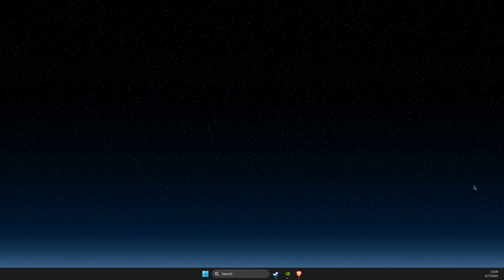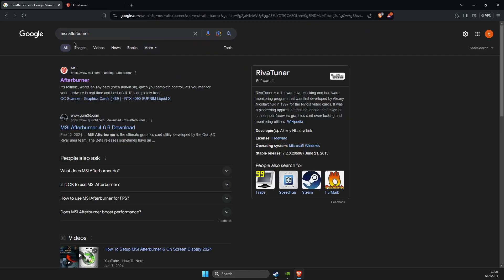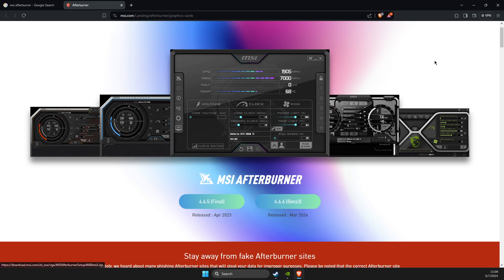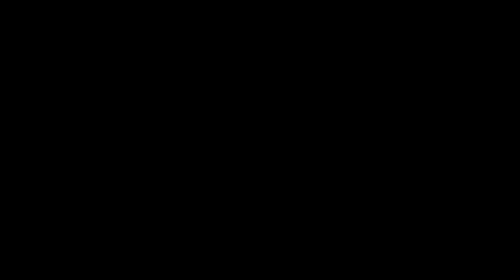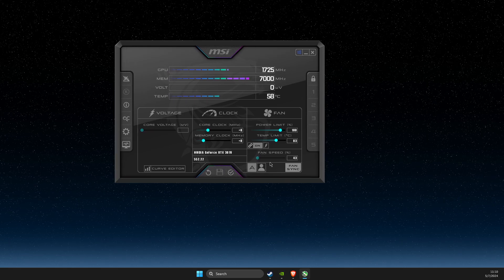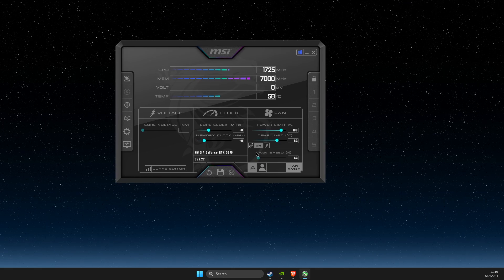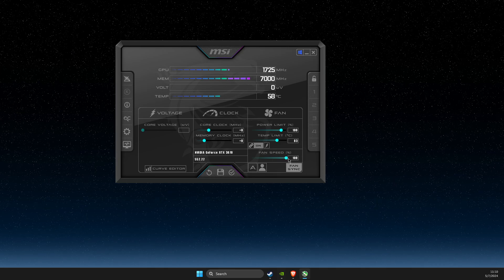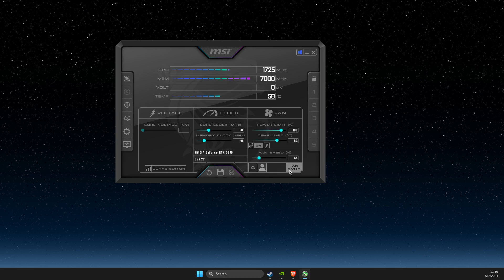How To Change Fan Speed on Nvidia GPU - Full Guide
In this video I will show you How To Change Fan Speed on Nvidia GPU It's really easy and it will take you less than a minute to do it!